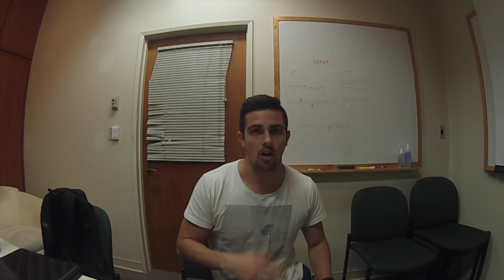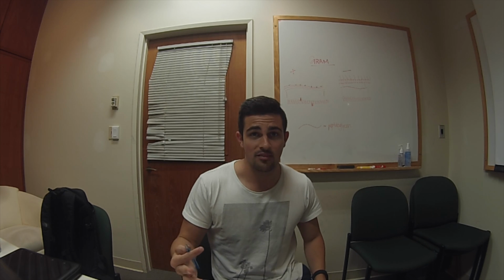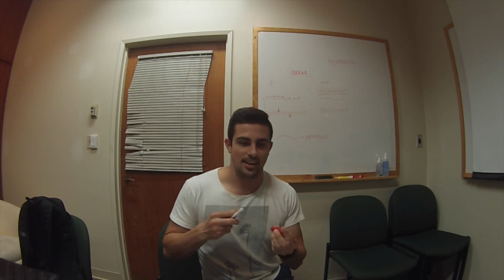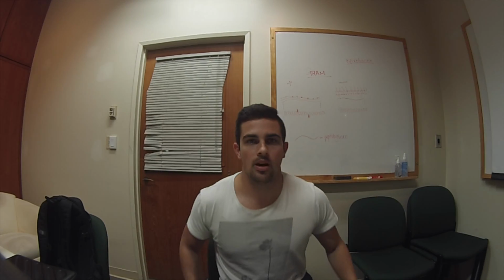Teixobactin: The Newest Antibiotic on the Block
Thank you for tuning in again. This video gives a brief overview of a new antibiotic, Teixobactin, and the benefits the can have on the world!

Teixobactin is a novel antibiotic discovered in 2015 that shows promise as a potential treatment for bacterial infections. It is a natural product produced by bacteria found in soil, and is effective against a range of Gram-positive bacteria, including drug-resistant strains such as MRSA (methicillin-resistant Staphylococcus aureus) and VRE (vancomycin-resistant enterococci).

Teixobactin works by targeting the cell wall of bacteria, a unique mechanism of action that makes it less likely to induce resistance. The discovery of teixobactin has generated excitement in the scientific community as a potential breakthrough in the search for new antibiotics to combat antibiotic-resistant infections.

However, teixobactin is not yet available for use in humans, as further testing is needed to evaluate its safety and efficacy. Current research is focused on developing methods to produce and formulate the antibiotic for clinical use. If successful, teixobactin could be an important addition to the arsenal of antibiotics available to treat bacterial infections.

Message and Comment if you have suggestions or questions and I will try to respond in a timely manner.